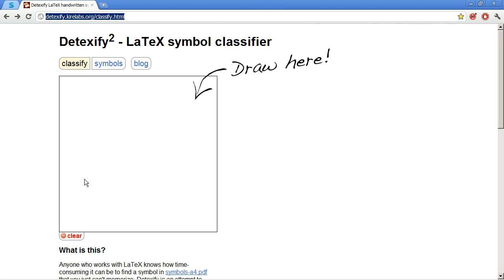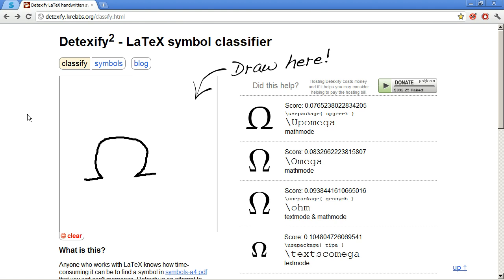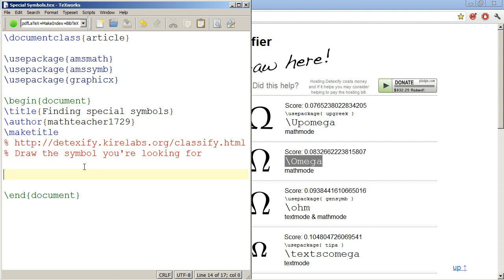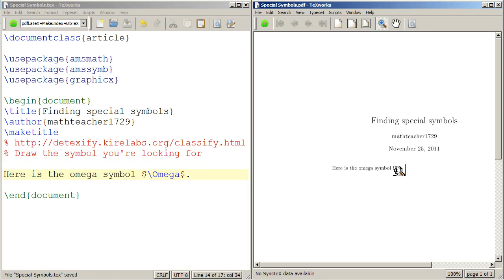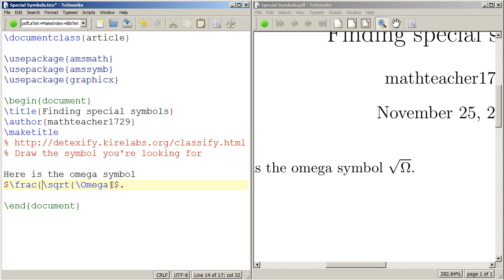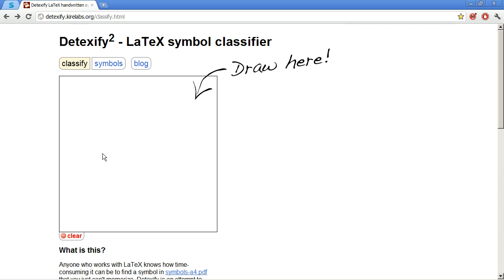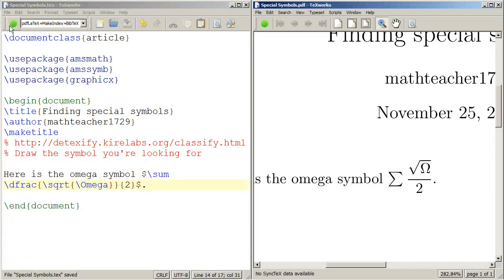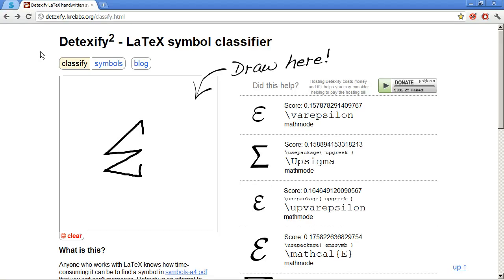LaTeX Tutorial 11 finding and inserting various symbols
NOTE: Apparently I mispronounced this as de-texT-ify when in fact it is de-tex-ify.  I am silly and apologize if this confused anyone. :-p